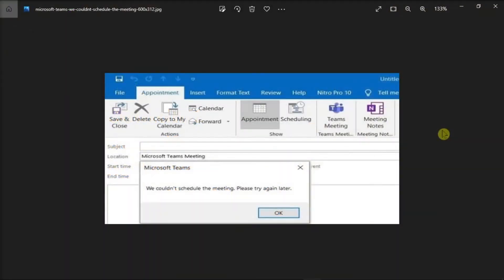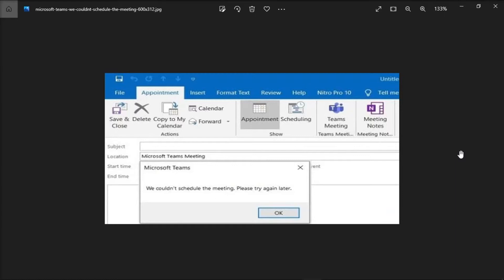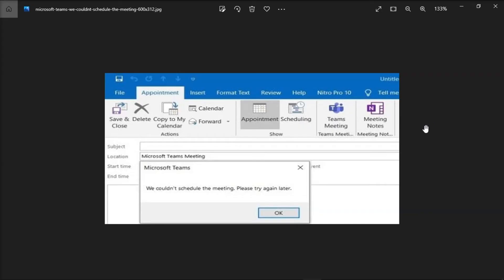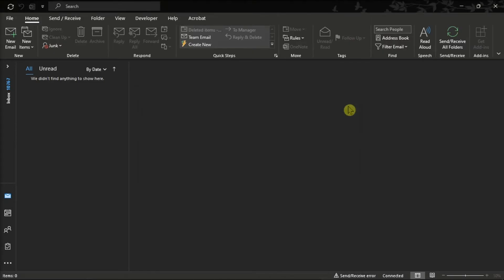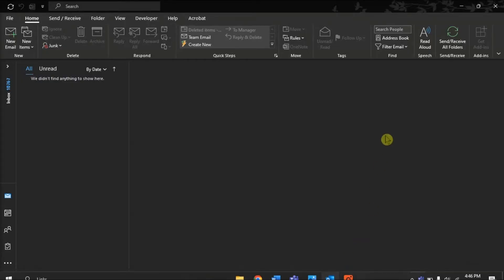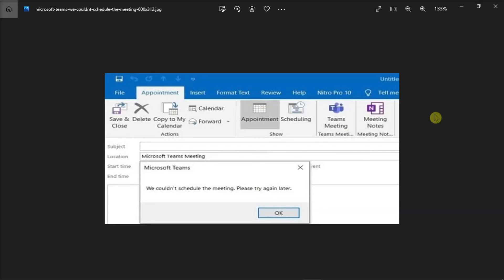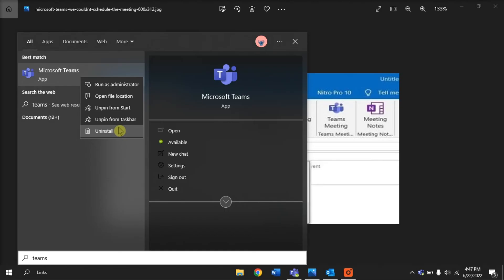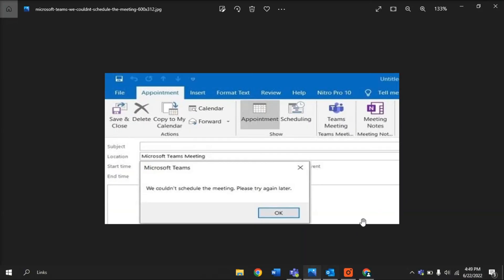FIX: Teams - Outlook Error: "We couldn't schedule the meeting"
Are you having trouble getting a Teams meeting scheduled in Outlook? Perhaps you are seeing the error message, "We couldn’t schedule the meeting. Please try again later.”

If so, follow the steps in this video to troubleshoot and resolve this issue.